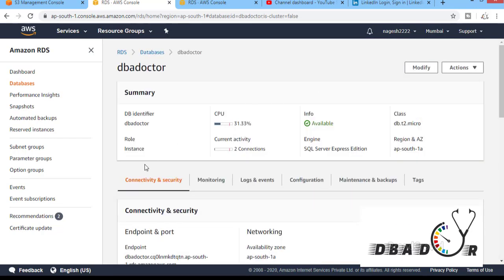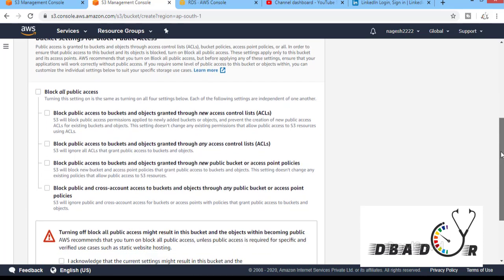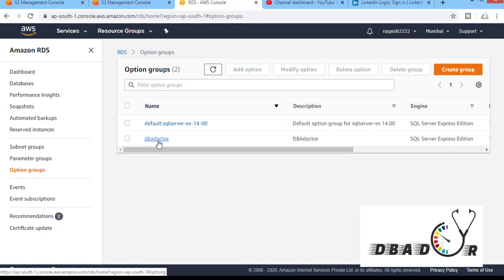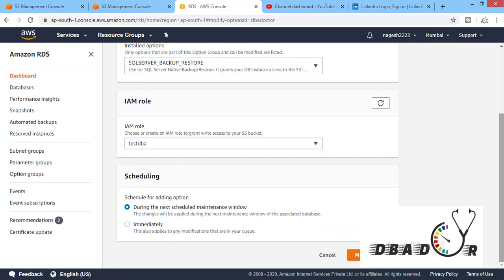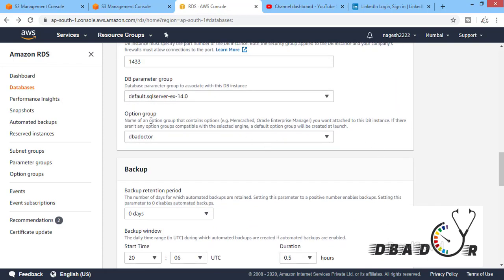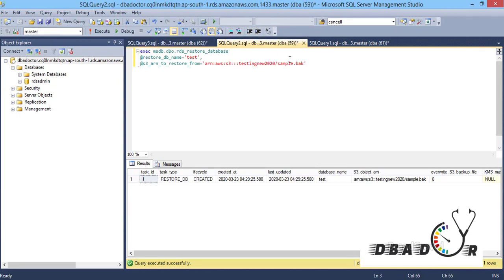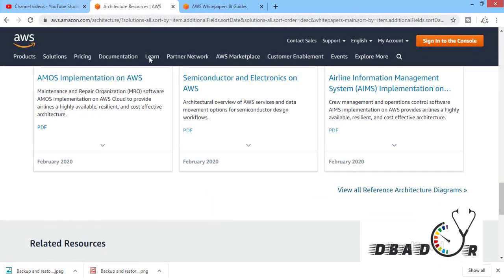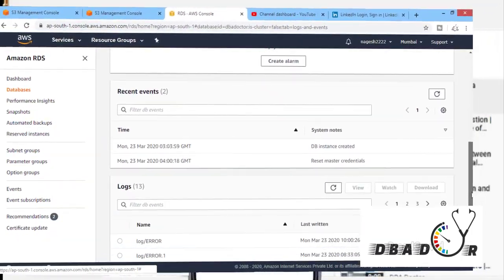On premise to aws cloud migration | Migration on premises VM to AWS| AWS complete migration tutorial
Learn How to Migrate Database using Amazon

Always on Real Time Interview Questions:-

AZ-900 microsoft azure fundamentals tutorial:-

In this video, I give you the step-by-step process that you can implement in your AWS RDS for SQL Server Environment.

START LEARNING SQL SERVER TODAY

learn how to restore database from on primises to aws using RDS method

I'm personally really enjoying working with AWS RDS for SQL Server, and I love the control that you have as a DBA or SQL Server Expert, compared to Azure SQL. The control, combined with native components such as the SQL Server Agent, make AWS RDS for SQL Server a breath of fresh air in Database as a Service environments.

🌟 WANT MORE TIPS AND TECH CONTENT? 🌟
VIDEO SECTION TIMES
#6) ➔ RESTORE SQL SERVER DATABASE ON RDS INSTANCE FROM S3 BUCKET
#7) ➔ BACKUP SQL SERVER DATABASE ON RDS INSTANCE TO S3 BUCKET

DBA Doctor
Database Migration to Amazon RDS

aws
aws tutorial